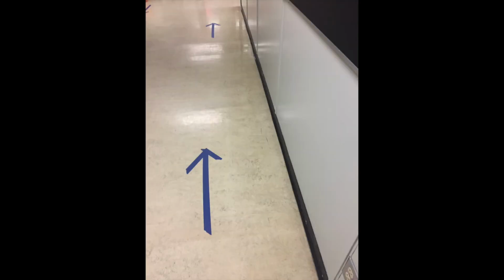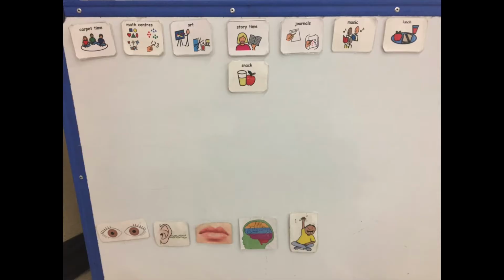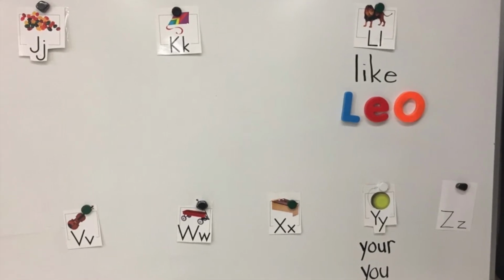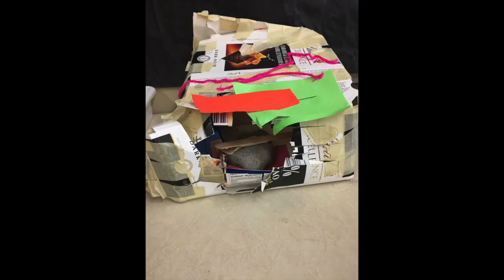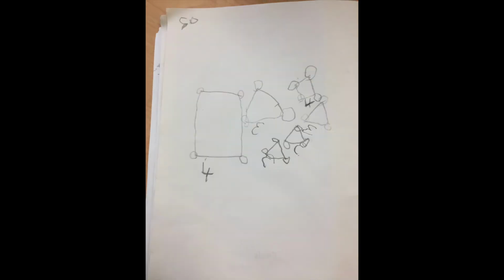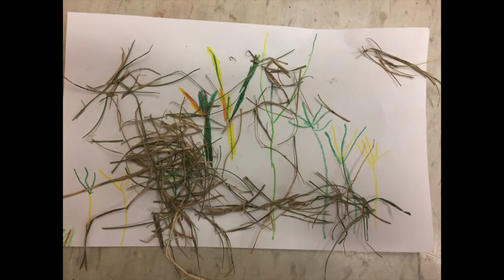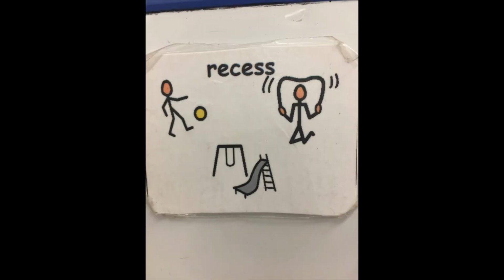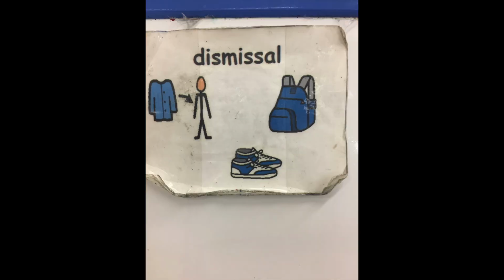Ms. Walke - Grade 1